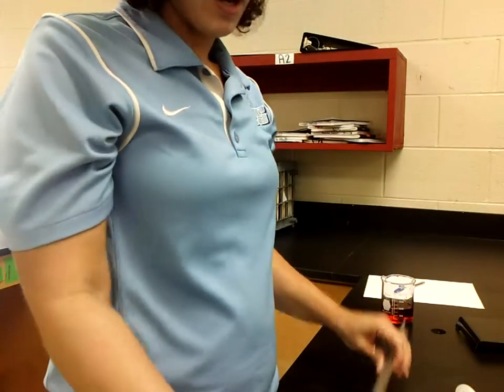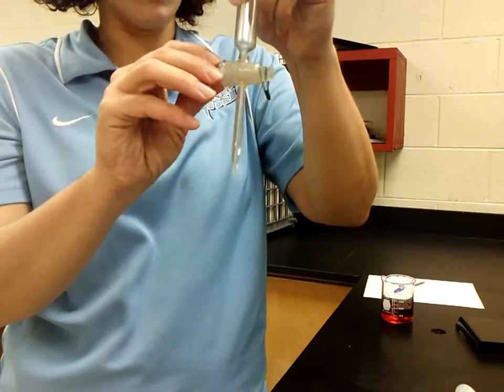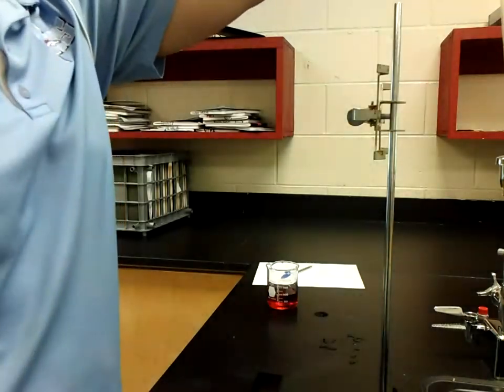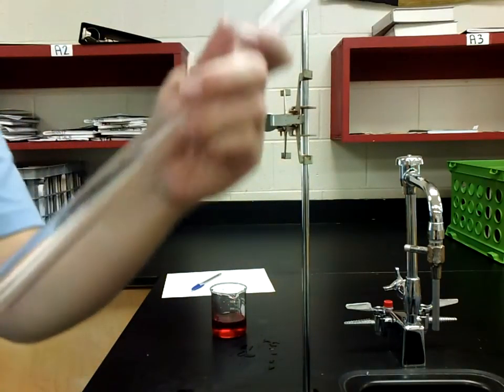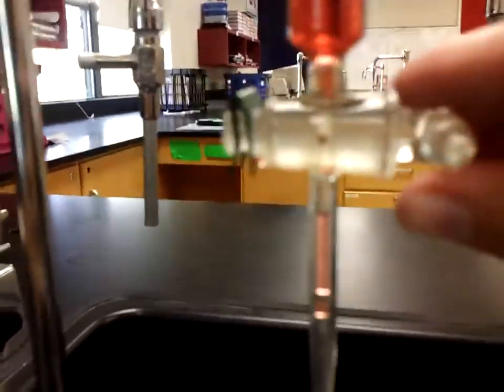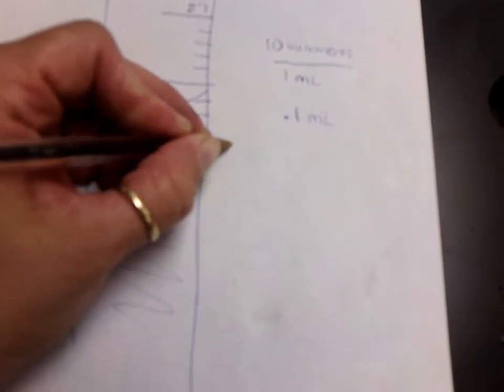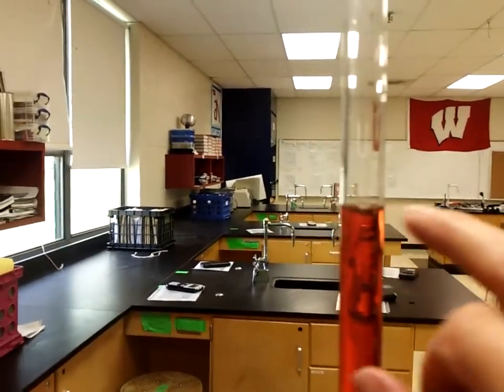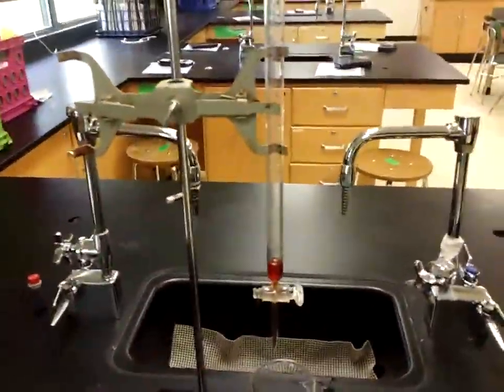AP Strong Acid Strong Base Titration Lab